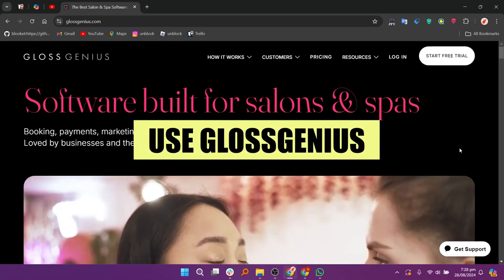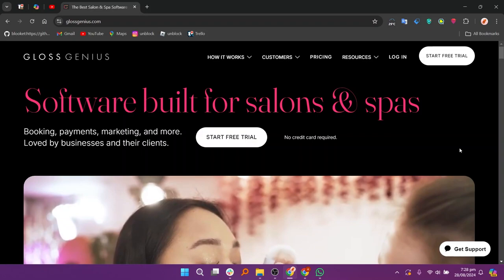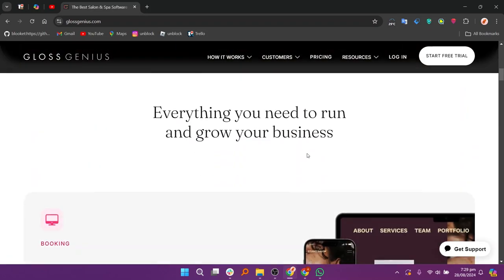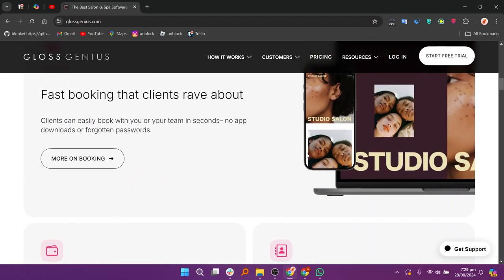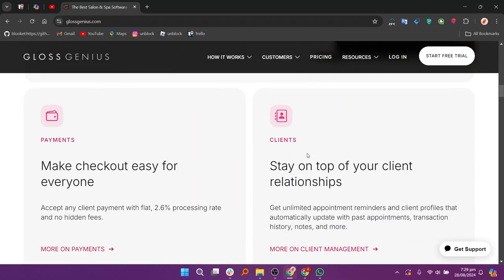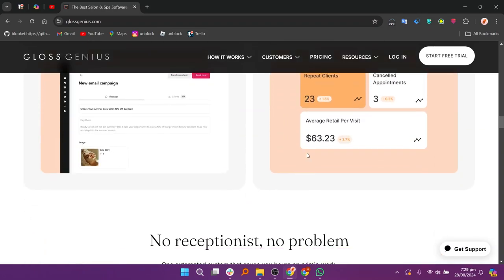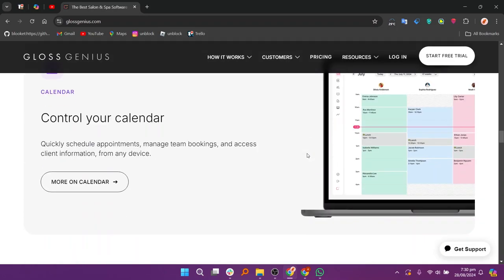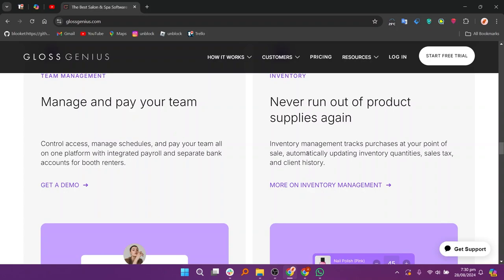How to Use GlossGenius - Step by Step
In this video I'll show you how to Use GlossGenius.